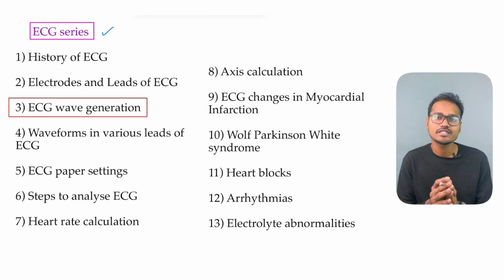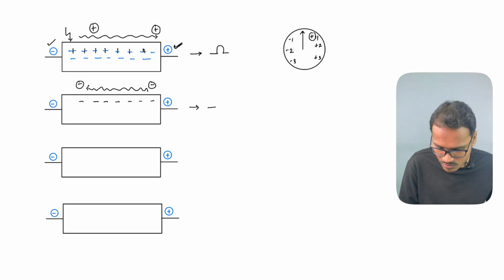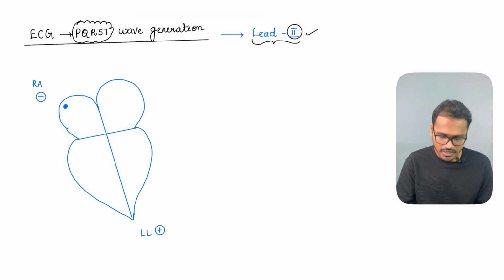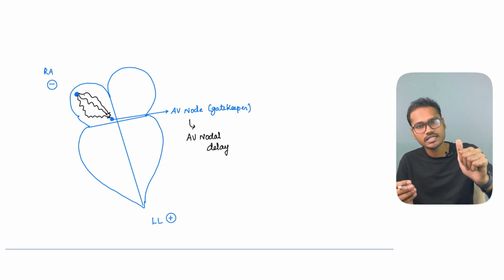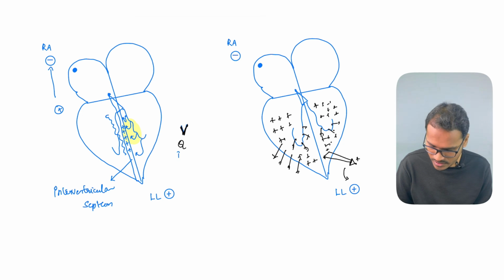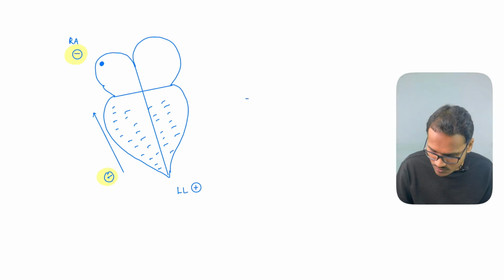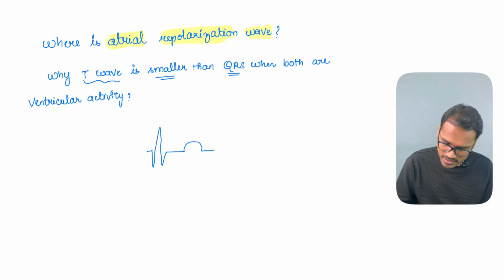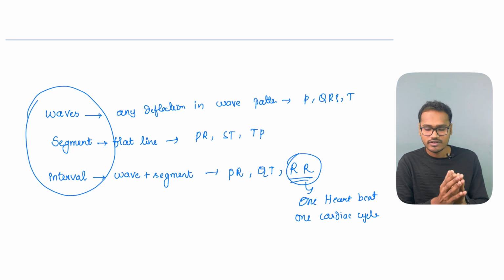ECG-PQRST Waves Generation